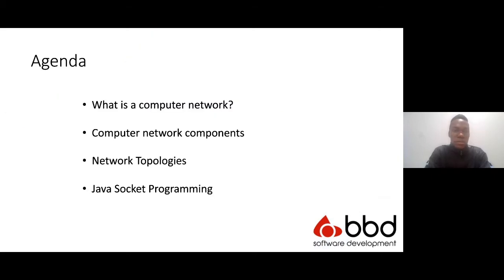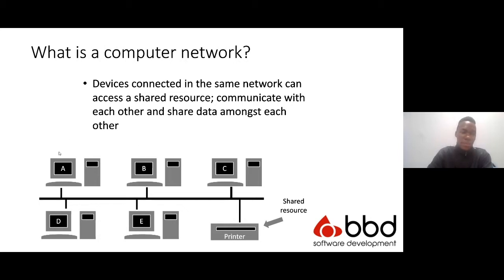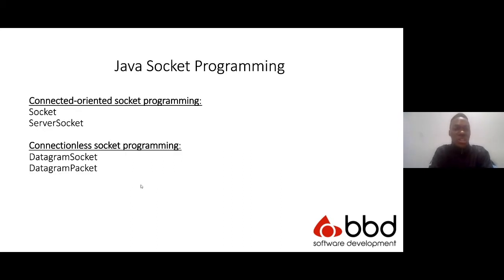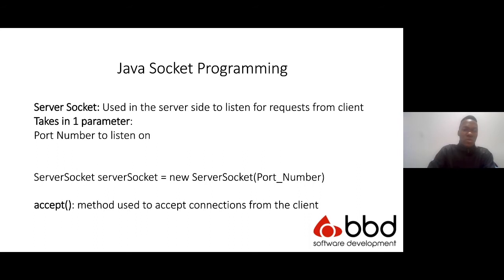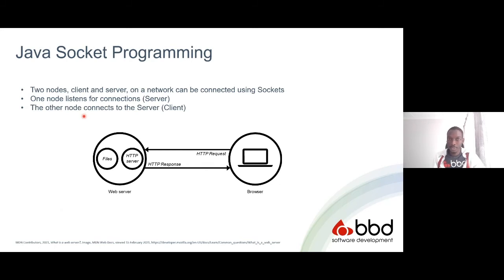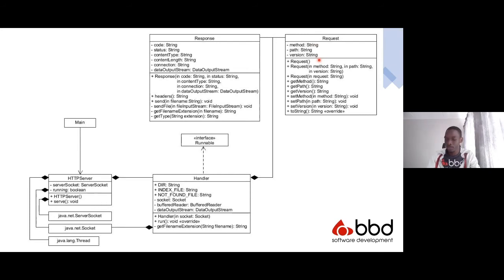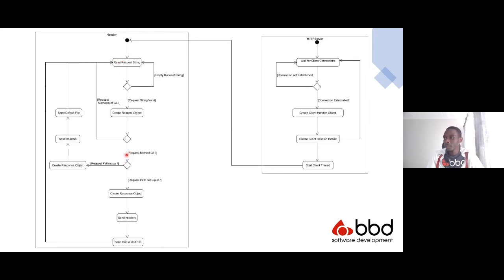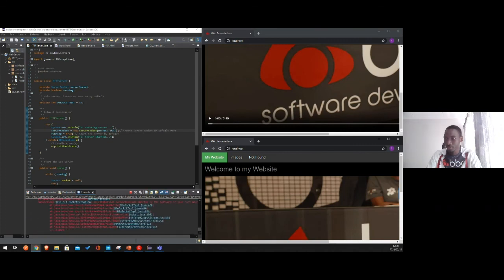Computer networking in Java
Develop a web server with Java Programming Language